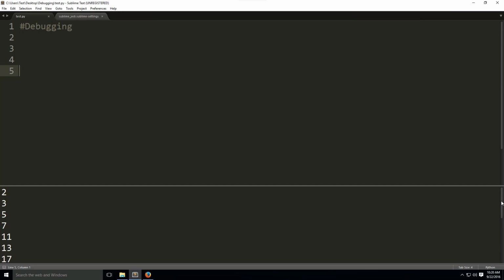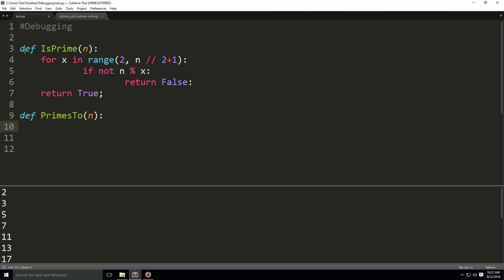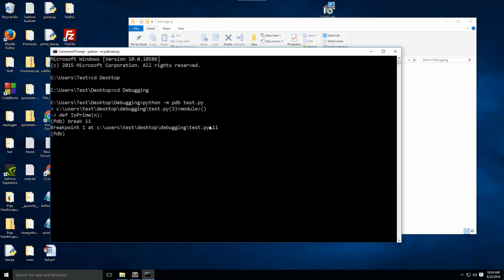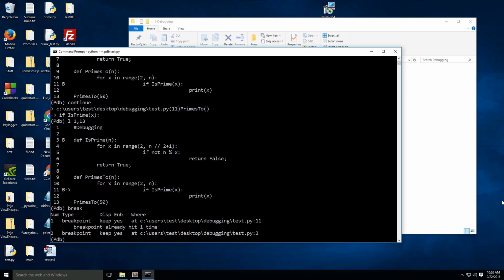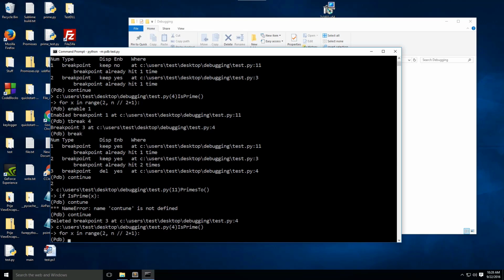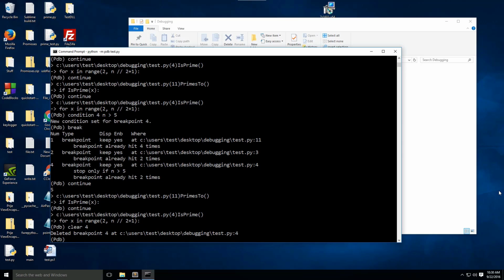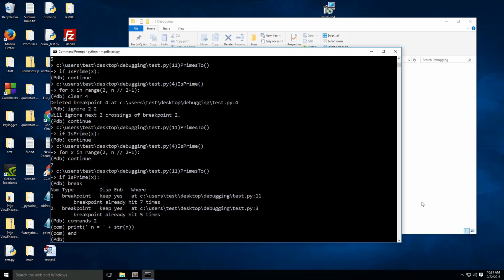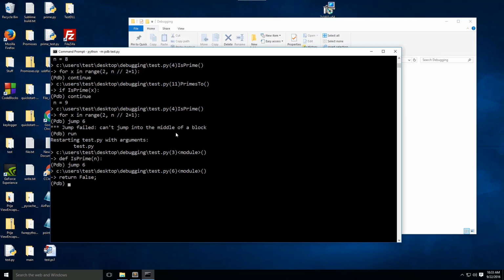Commands for debugging in Python (Part 2)